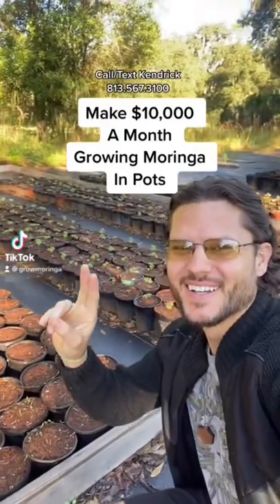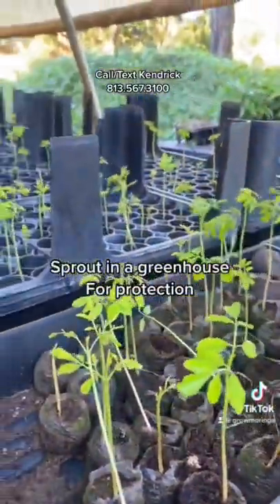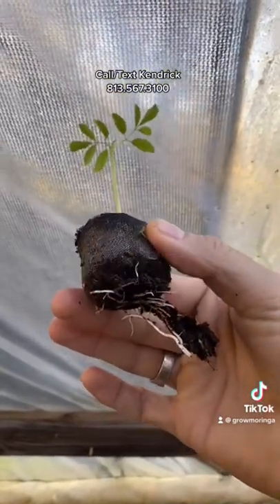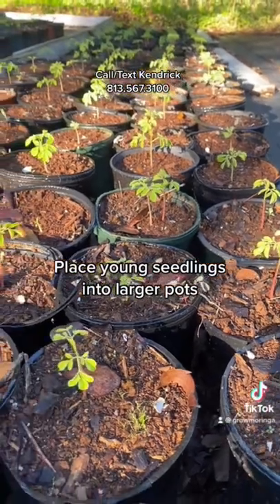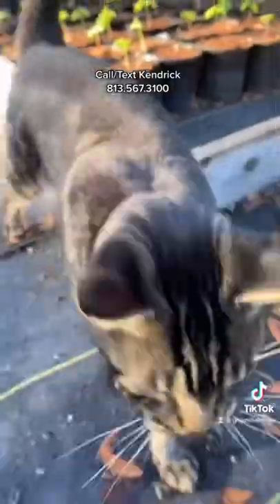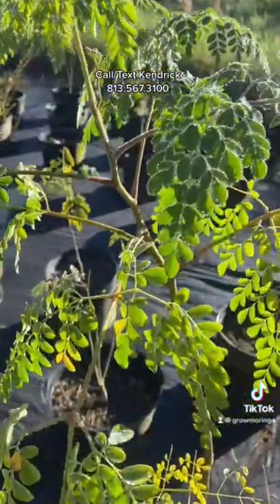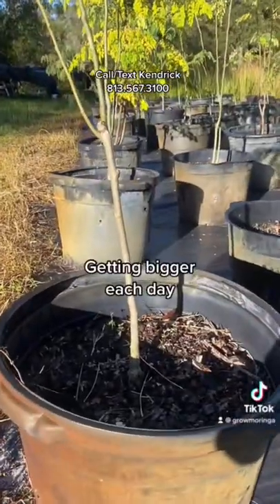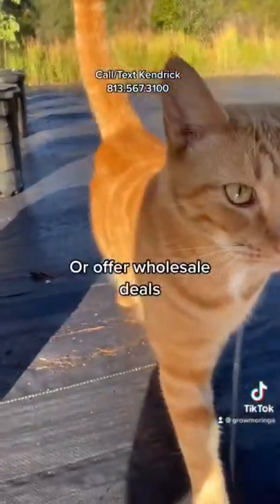Make $10k a Month Growing Moringa Trees